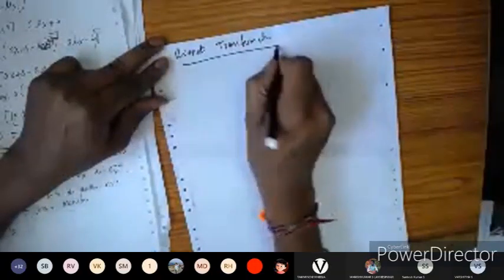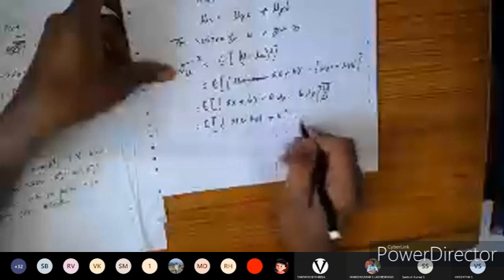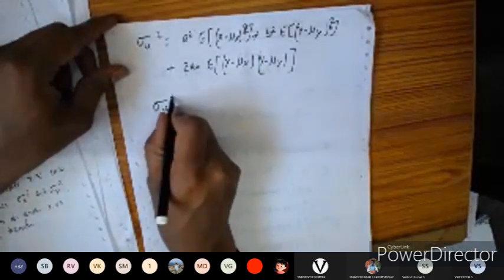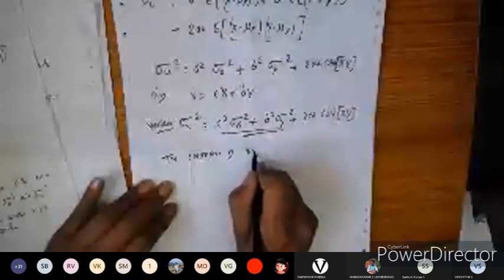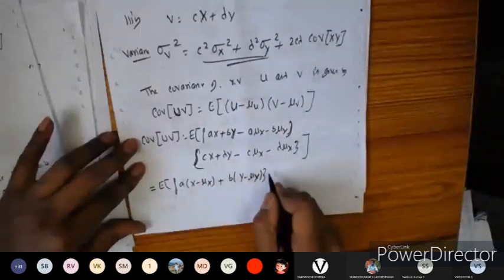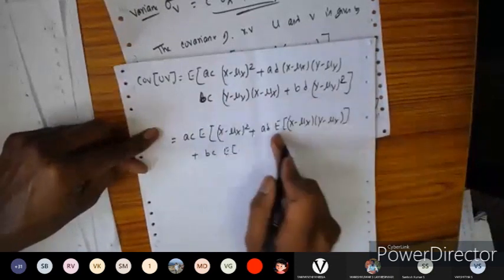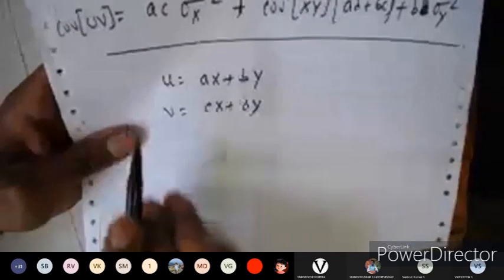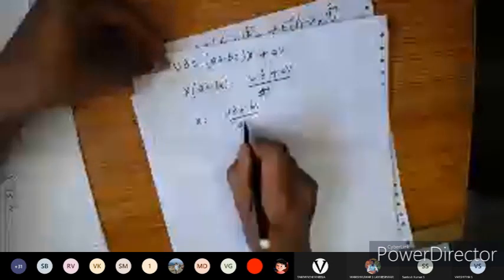Engineering Statistics and Linear Algebra Lect- 4